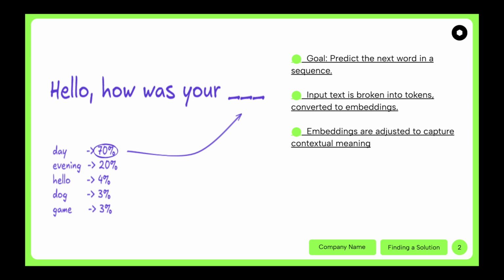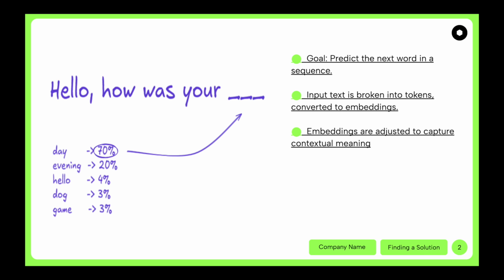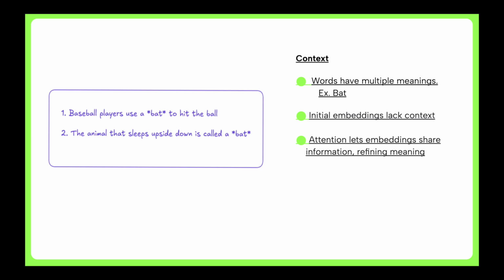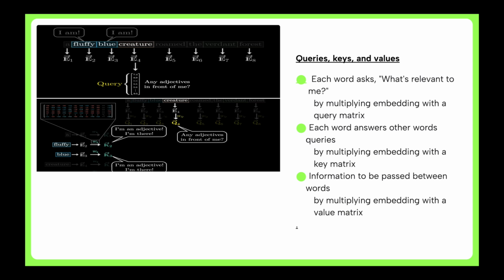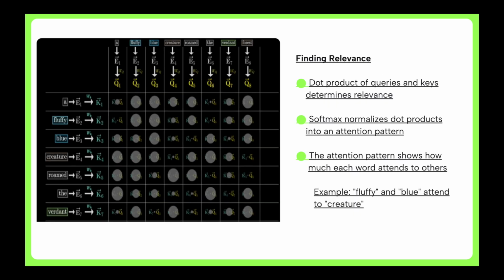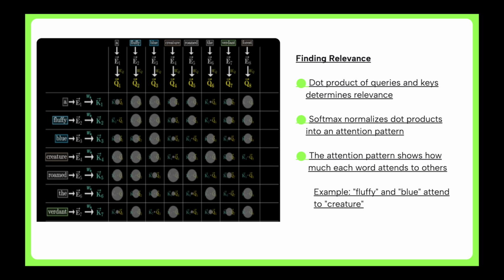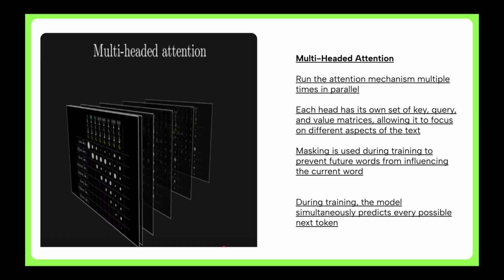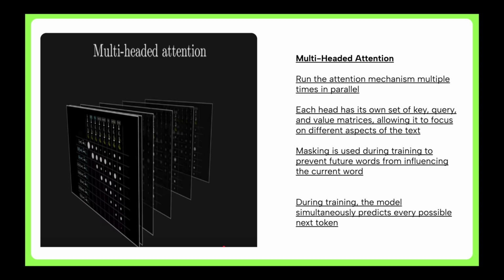Week 5 video - Attention in Transformers